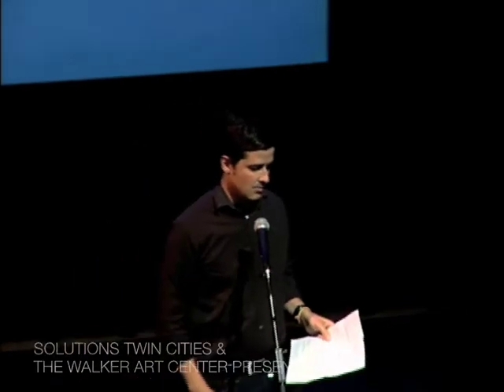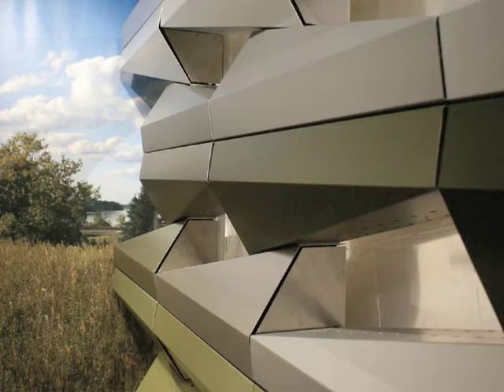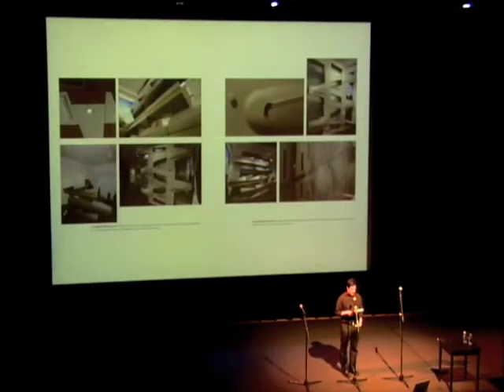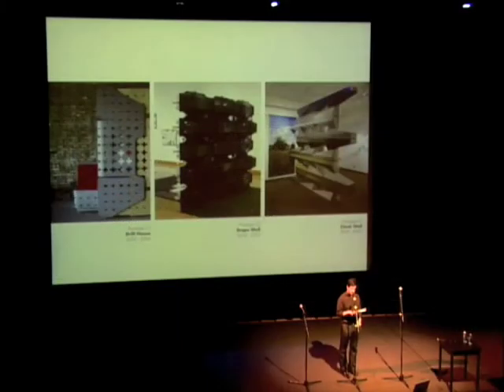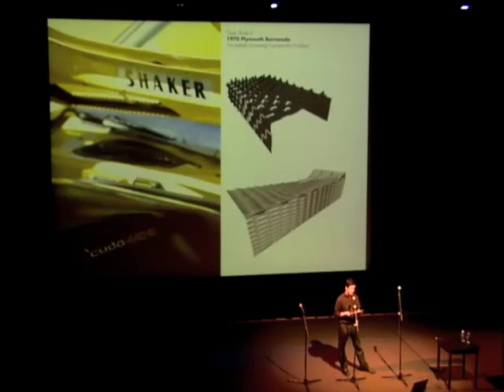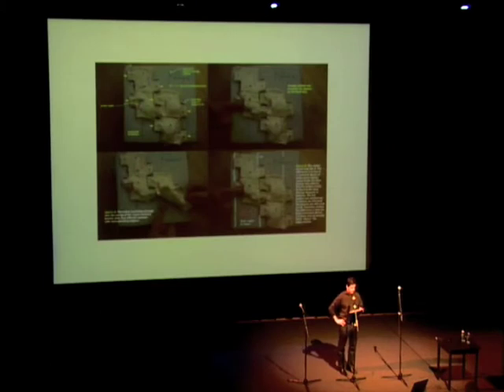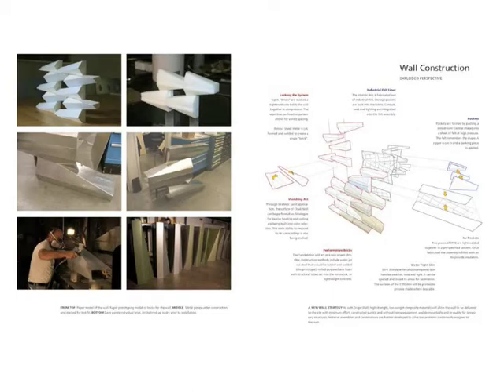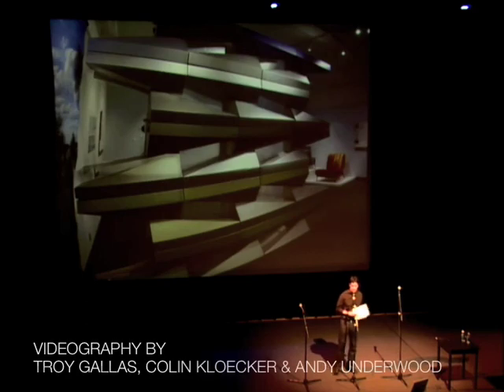Marc Swackhamer on Interdisciplinary Design Collaboration and Concept Development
Marc Swackhamer - HouMinn Practice

Marc Swackhamer and Blair Satterfield founded HouMinn (pronounced "human") Practice (formerly slvDESIGN) in 1998. HouMinn, an acronym combining Blair's hometown, Houston, with Marc's, Minneapolis, is an interdisciplinary design collaborative focused on advanced materials, digital fabrication, responsive systems, and low-cost housing. Much of HouMinn's work involves full-scale prototyping of alternative building assemblies. Advancements emerge through a culture of interdisciplinary collaboration that infiltrates every project. Over the years, Houminn has worked with a computer scientist, an electrical engineer, a team of mechanical engineering students, an aerospace engineer, a bio-medical researcher, a product designer, and many other practitioners, academics, and students.

Recorded on July 31st, 2008 at Solutions for the Other 90% at the Walker Art Center in Minneapolis, Minnesota.